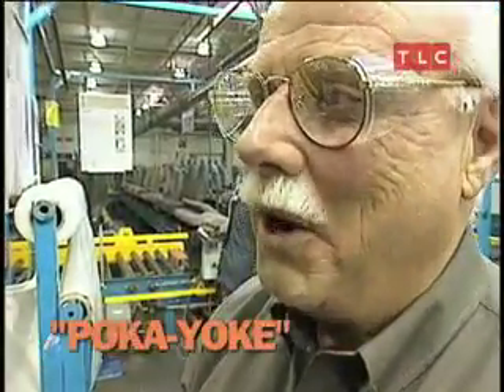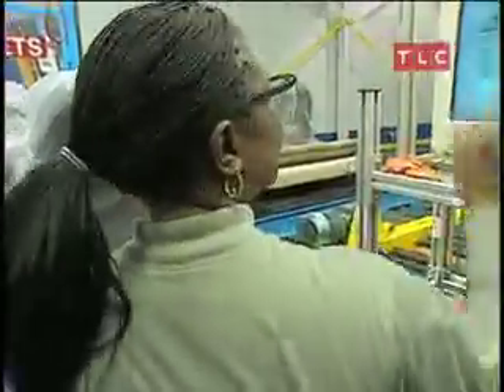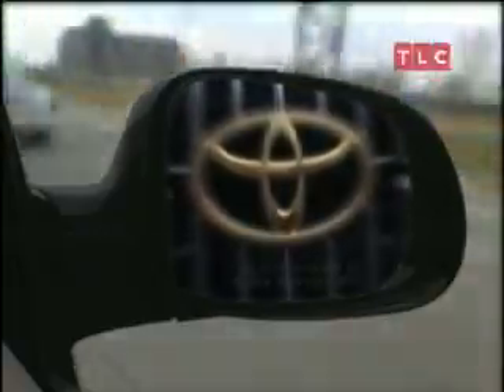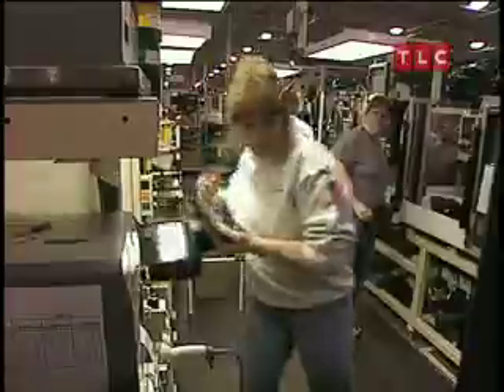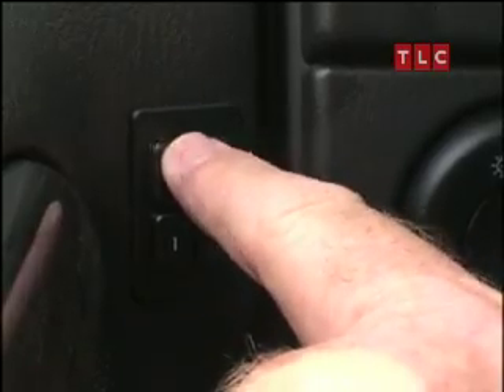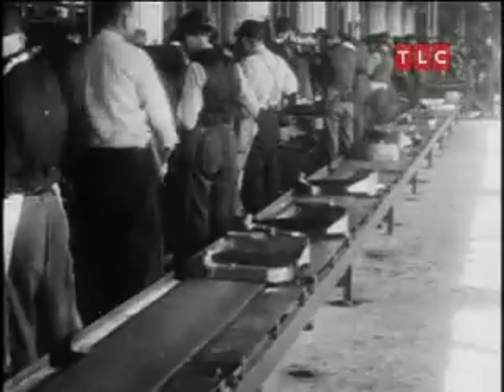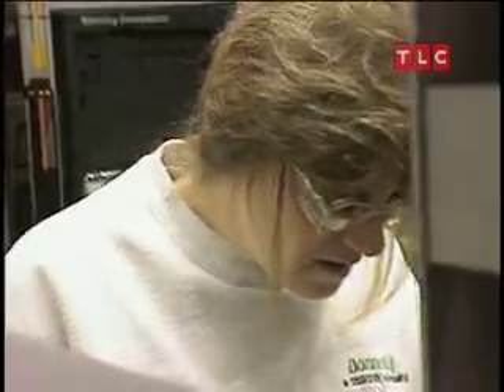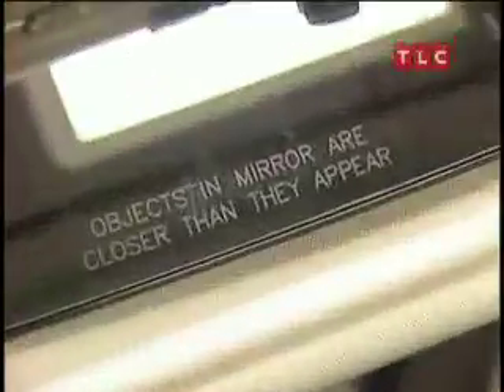Understanding: Poka-Yoke and Chaku-Chaku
Japanese automobile manufacturing methods are adopted by American competitors.  Watch the concept of poka-yoke, meaning "correct" and chaku-chaku, meaning "one worker, several tasks" in the manufacture of rear view mirrors.